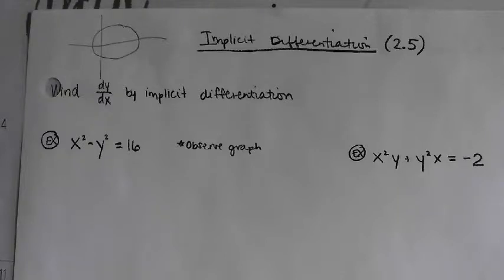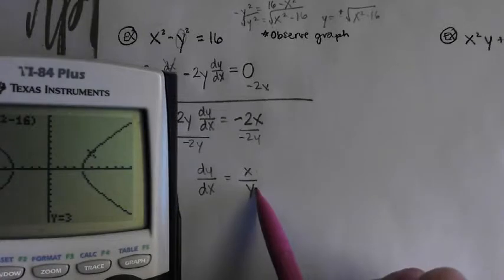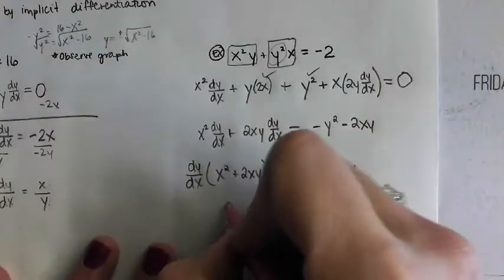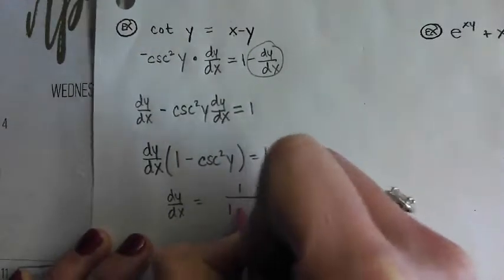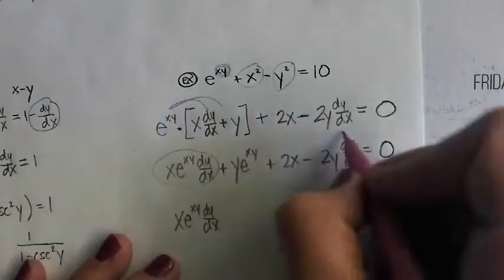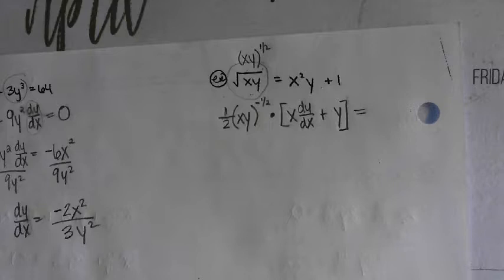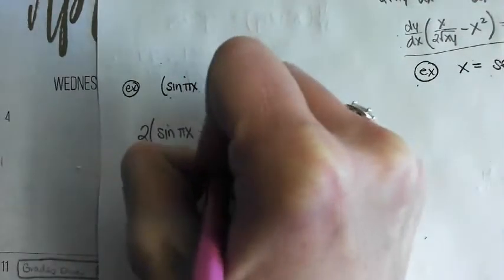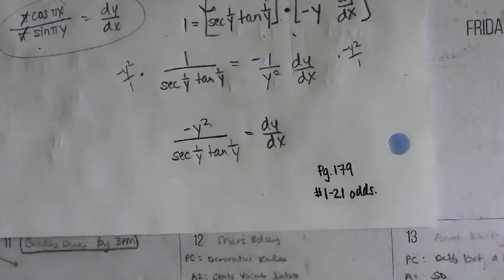5/1 PreCalc Implicit Differentiation